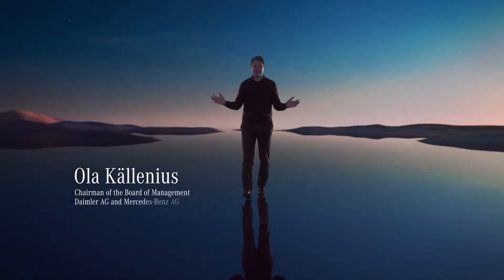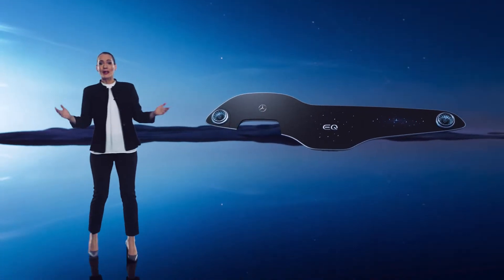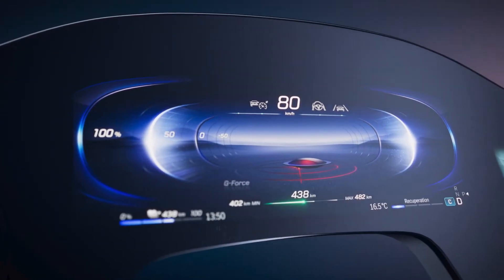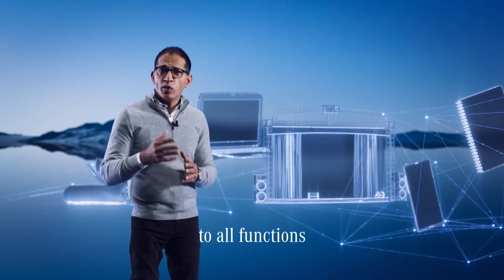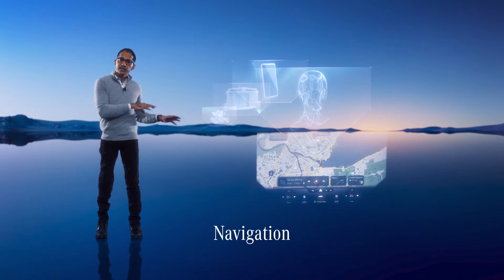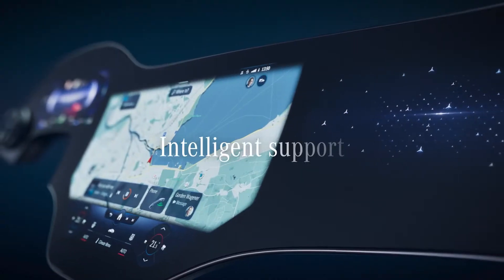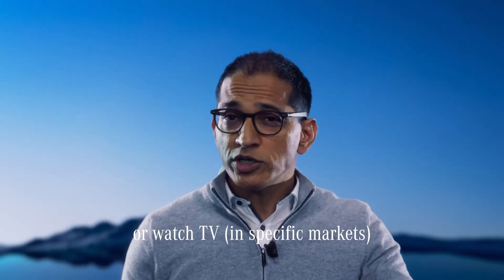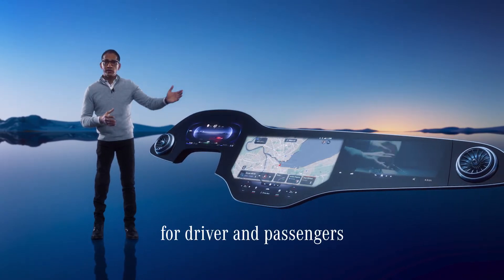World premiere of the MBUX Hyperscreen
The MBUX Hyperscreen takes the operation and display of infotainment, comfort and vehicle functions to a new level thanks to artificial intelligence (AI). The large, curved screen unit lends the interior a unique aesthetic and extends along the entire width of the vehicle in front of the driver and front passenger.